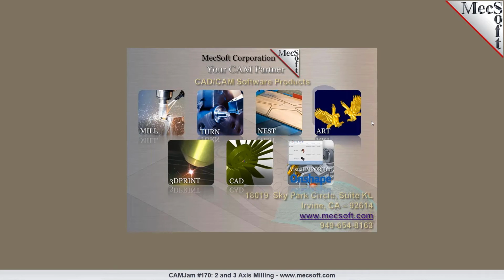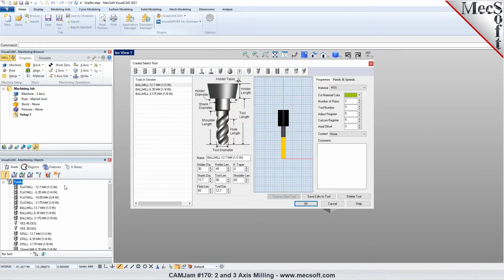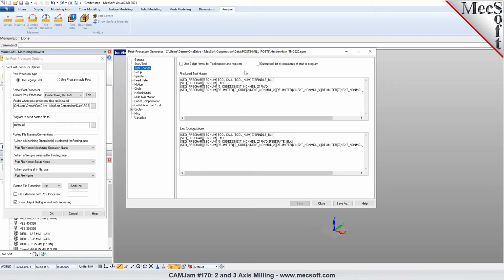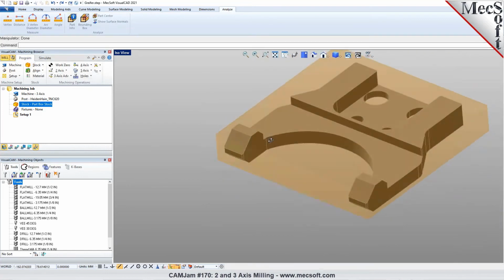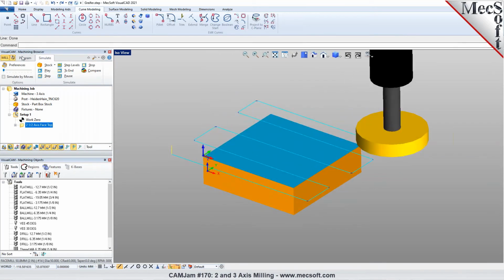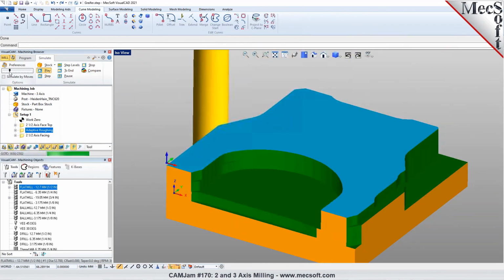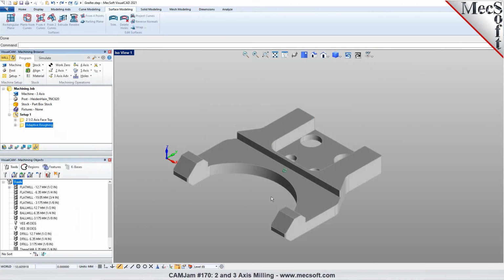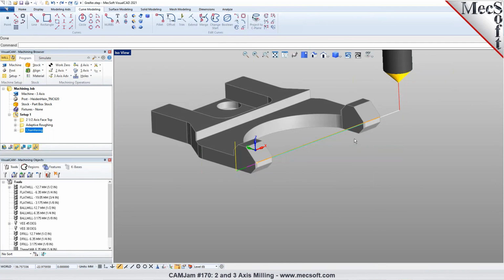2 & 3 Axis Milling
About VisualCAD
Load a Part File
The Milling Browser
The Machining Objects Browser
The Tool Library Formats
Check Part Information
Orient Part for Machining
Machine
Post Processor: HeidenHain
Stock
Work Zero
2 Axis Top Facing
2 Axis Open Pocket Facing
Adaptive Roughing
Using a 3DMouse
Chamfering
Double Chamfer Insert Tools